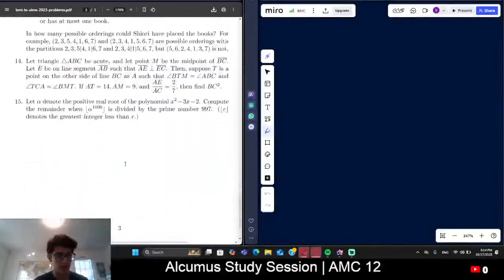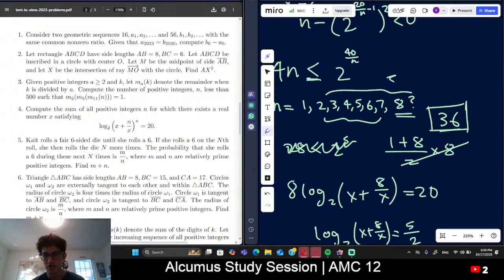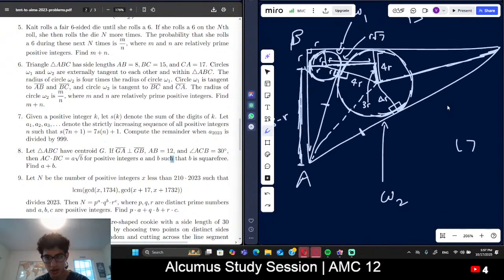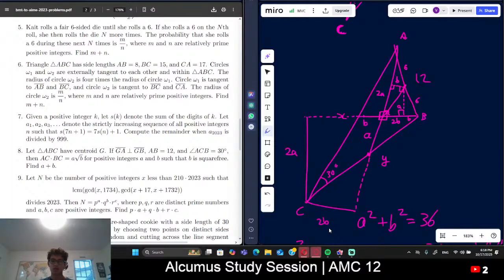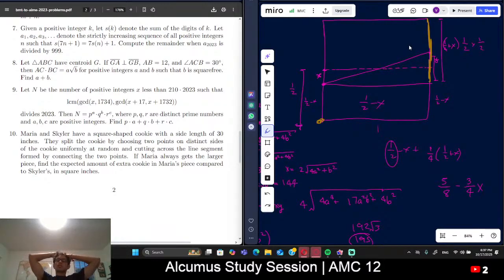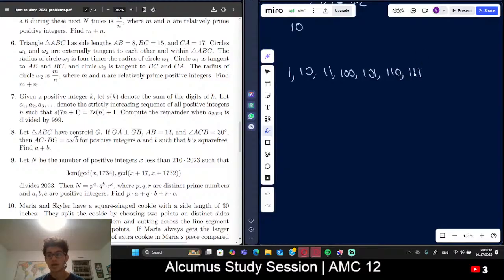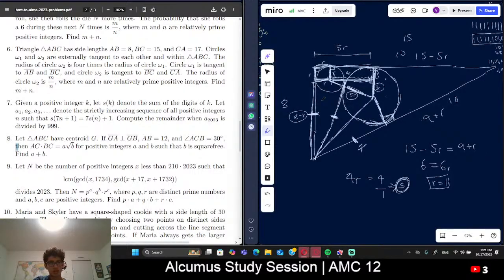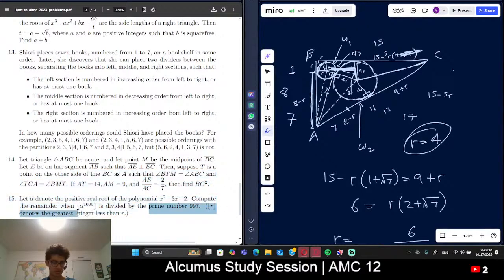Berkeley Math Tournament x AIME